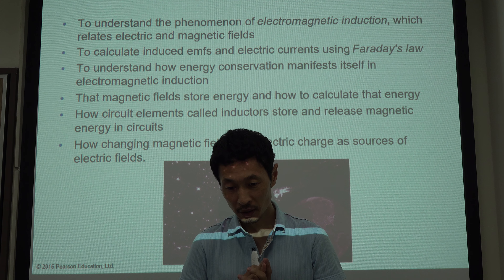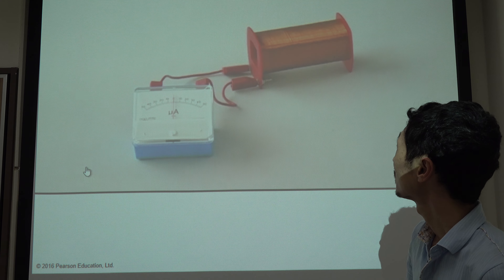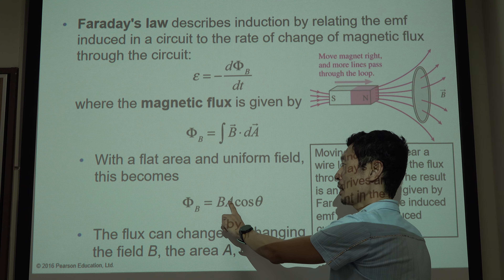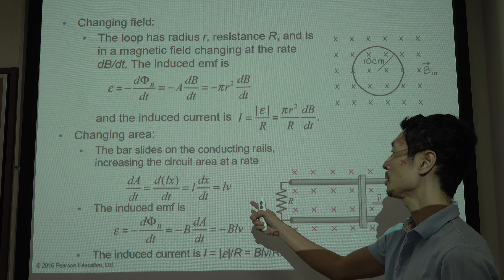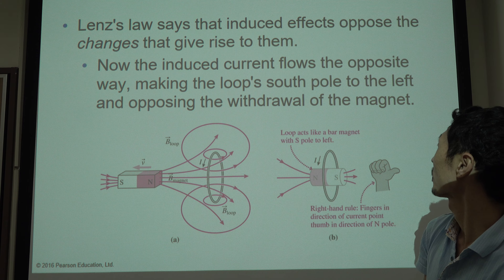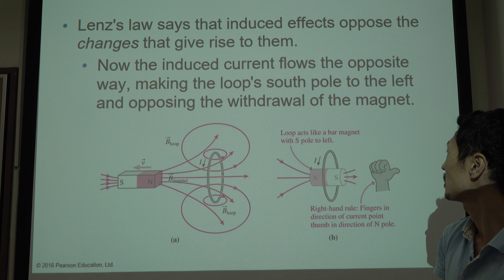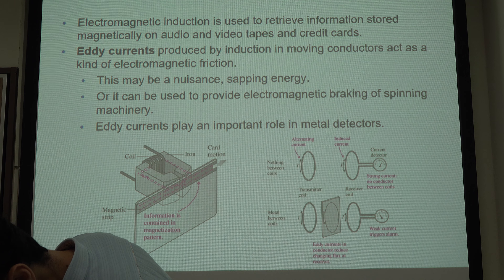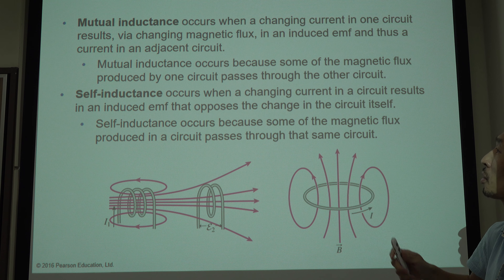Electromagnetic induction, Faraday's law, Lenz's law.【General Physics B II】 【4k】